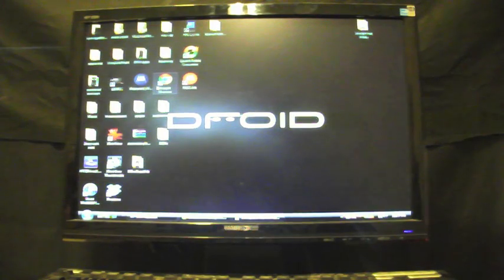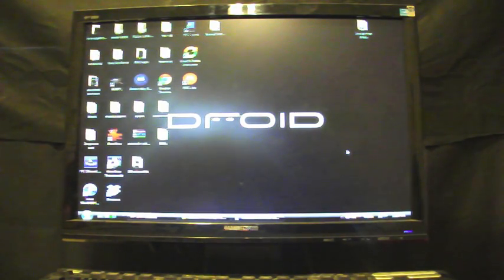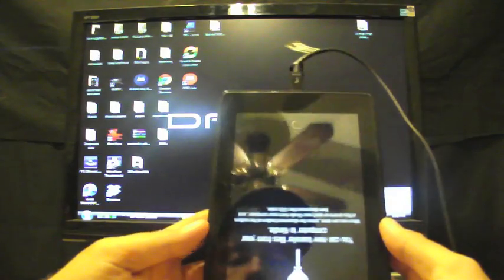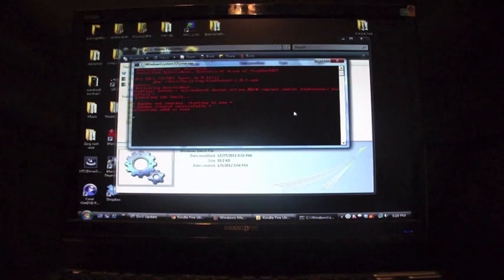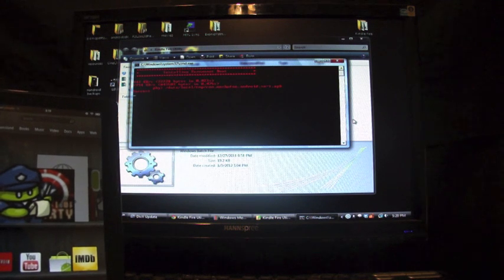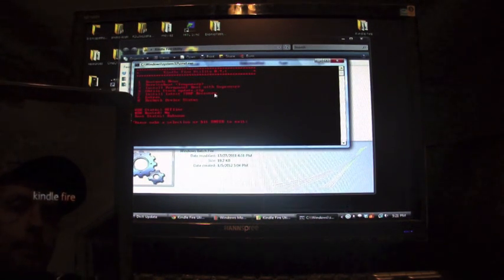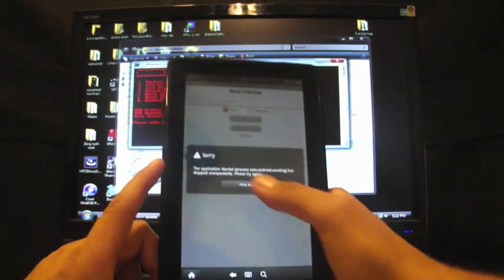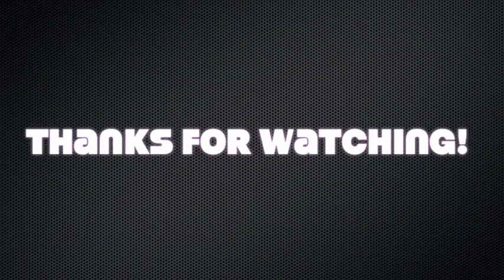Super Easy Kindle Fire Root 1-click one click via Kindle Fire Utility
Grab the Utility here and be sure to Donate to VashyPoo!

Don't like to use ADB? Don't like to keep up with SDK folders and files? Eventhough its not that hard to do things properly you don't have to. XDA user VashyPooh has put together the ultimate Utility that allows you to basically one click your way through all the important mods, like Root, Market Install, Wallpaper Lock/unlock, and TWRP custom recovery install.

In this video I will walk you through the easy basically, but not technically, 1-click root method! You'll see what I mean.

This Script does use the OpenSourced BurritoRoot by Jcase of Rootzwiki and Androidpolice so be sure to drop him a buck or two as well, his donate link can be found at the link in the description as well